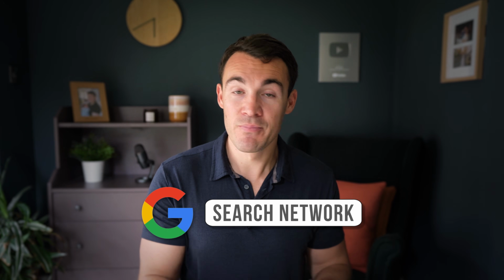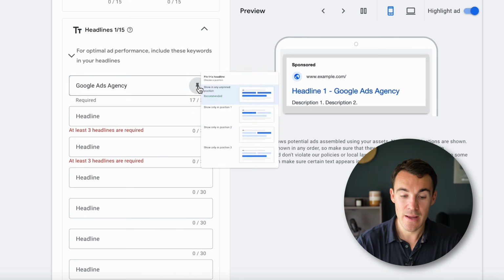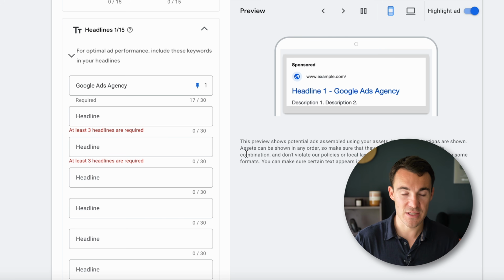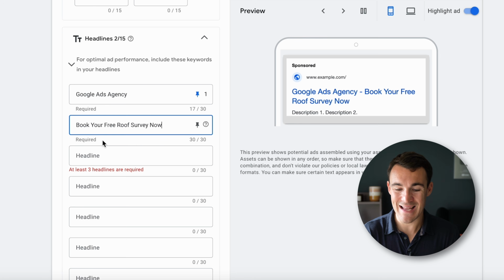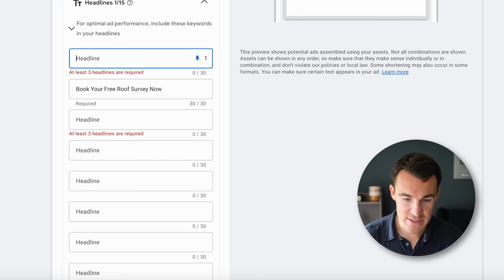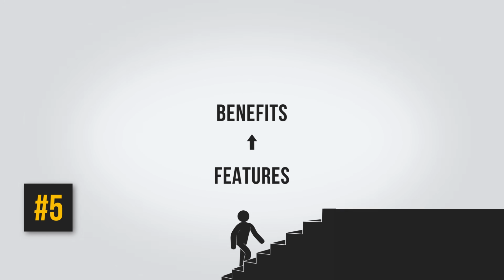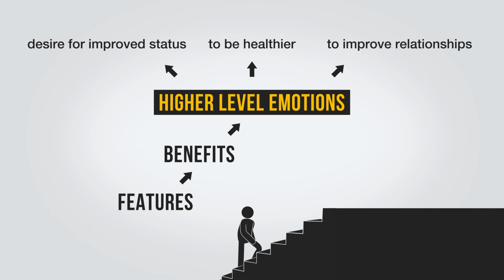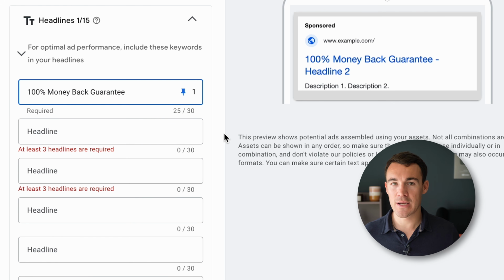How To Write Google Ads Copy That CONVERTS!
If you’re new to my channel, my name is Ben Heath. I’m the founder and owner of a marketing agency that offers done-for-you services, coaching and educational resources, all with the objective of delivering exceptional marketing results for our clients and customers.

Over the past 9 years we’ve spent more than £50,000,000 on paid social ad campaigns generating more than £200,000,000 in revenue.

We’ve worked with more than 2,000 businesses directly from all over the world and in just about every niche you can think of. And we’ve helped educate hundreds of thousands of business owners, marketers and entrepreneurs.

17 yrs old: Started my first business selling wristbands with two school friends. I made $0.
18 yrs old: Started my first ecommerce business selling second hand video games. I made $0.
19 yrs old: Joined a network marketing company (would not recommend it). Was told I’d be rich if I signed up 8 people. I signed up 26 people in 3 months. I made $0.
21 yrs old: Dropped out of Bath University to start an app development company. I made less than $5,000 in 2 years!
23 yrs old: Started Heath Media, my marketing agency. I made $0 for the first 3 years.
26 yrs old: Went all in on building a personal brand within the marketing space. I passed $100k/year.
28 yrs old: My personal brand allowed me to attract the best talent in the world. Heath Media became an industry leading Meta ads agency, with an exceptional team and an excellent reputation. We crossed $1m/year.
32 yrs old: Today I teach over 800,000 business owners, marketers and entrepreneurs how to get insane results with digital marketing. Heath Media is a 50+ team of world class talent, working directly with over 400 clients every year. We’ve now crossed the $5m/year mark.

To all the struggling marketers and entrepreneurs… I was an entrepreneur for 9 years before I could even pay the bills with my own business. 5 years after that I have more success and more fun than I could have ever dreamed of.

It takes perseverance, analysis and learning from the right person.

If you took the time to read this far, you have what it takes to crush it with your marketing.

I hope to help you speed up that journey and come along for the ride.

Keep going,

Ben

FULL DISCLOSURE
I make content to provide as much value to my audience as I possibly can. Why? Because if someone implements my advice, gets great results and that changes their life; there’s no better feeling and no better use of my time. There’s also a good chance we’ll get to work together one day.